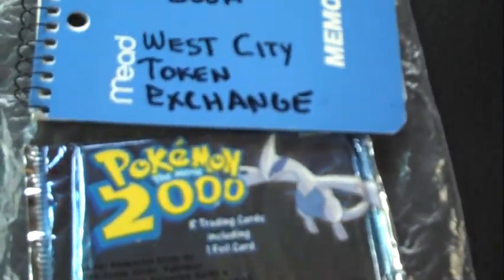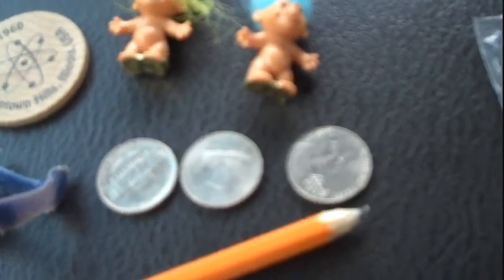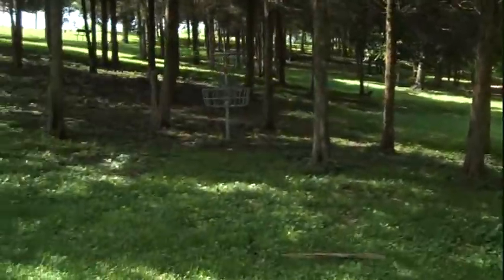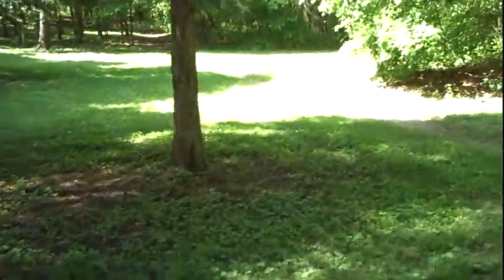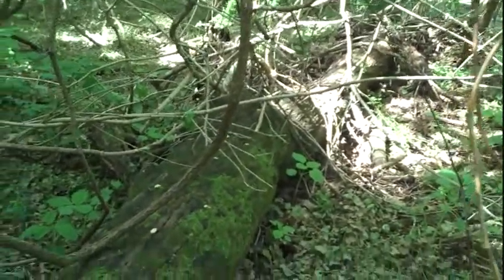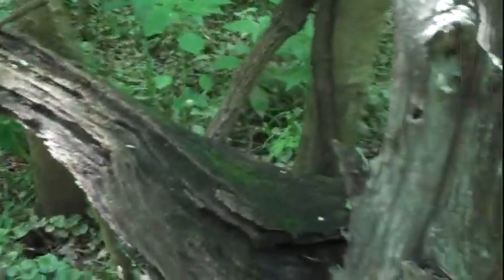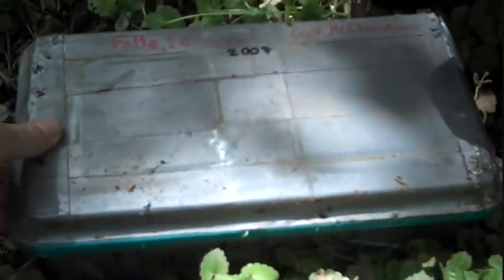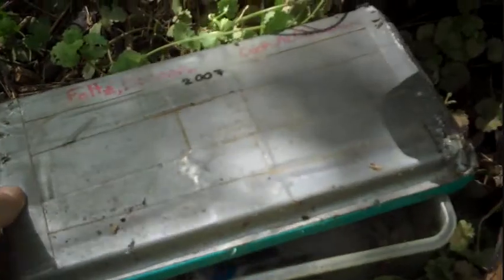Geocache Rescue - West City Token Exchange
This is one of the oldest caches in Missouri.  I discovered it about 9-10 years ago.  The original owners let it go and I took over the location.  Several months ago it went into serious disrepair.  Today, I repair it and give you a couple tips !